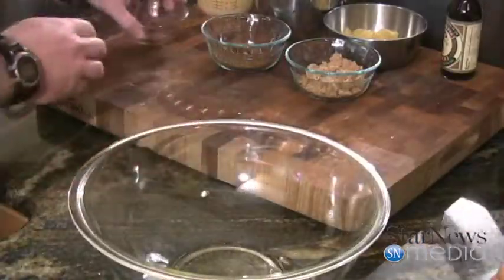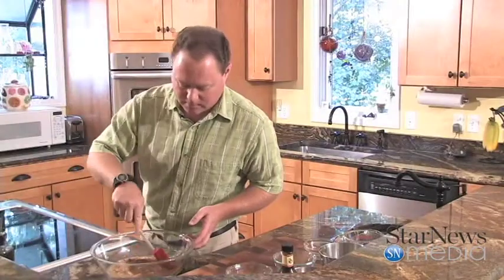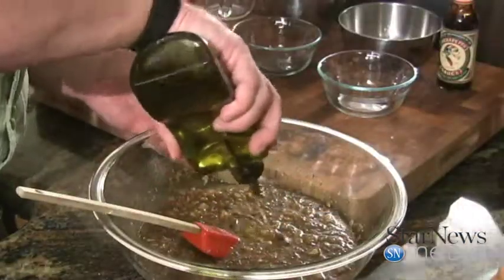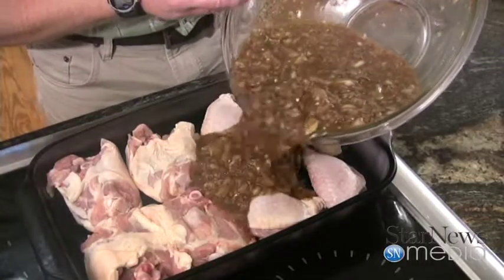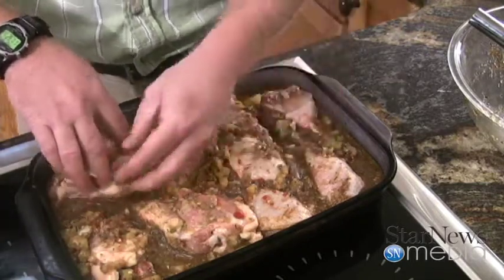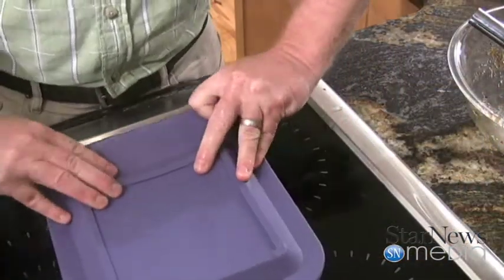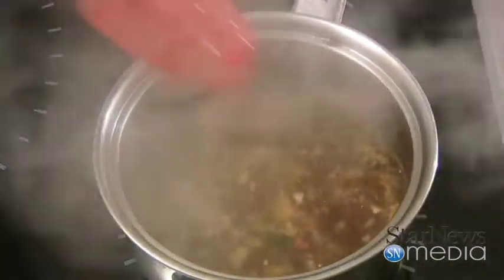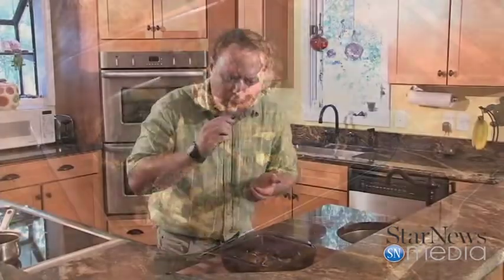In the Kitchen with Ken - Jerk chicken